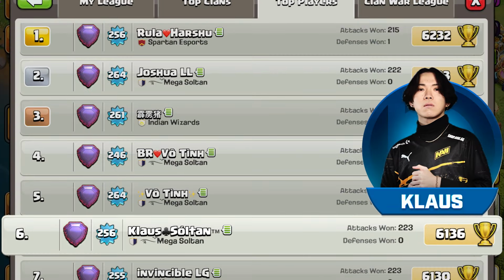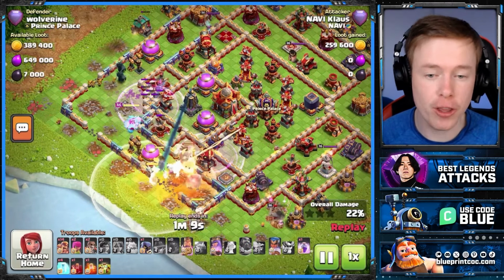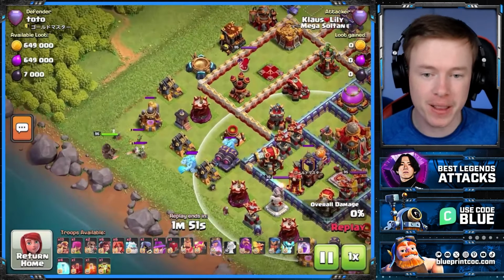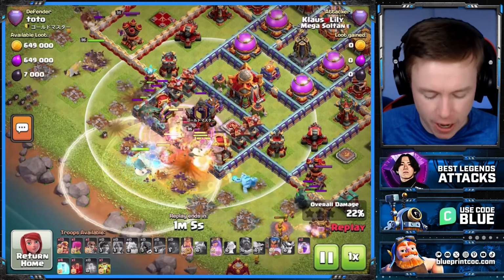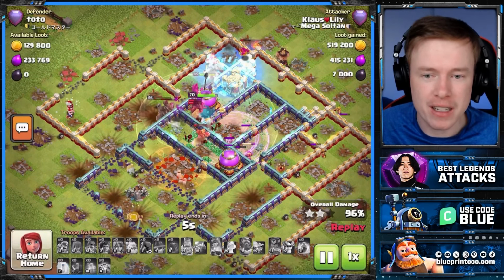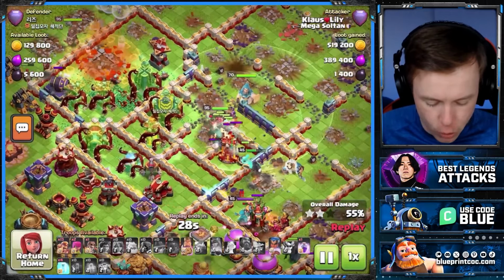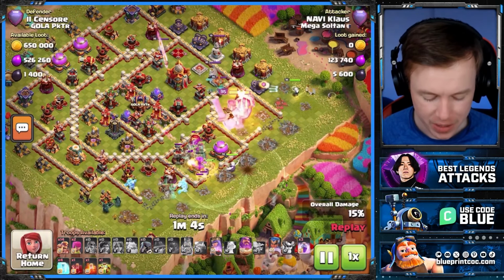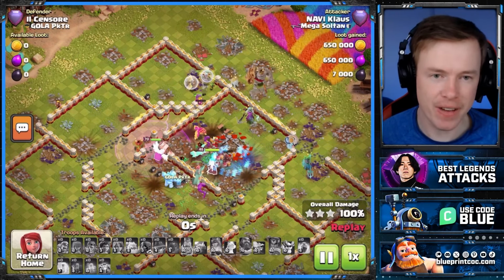KLAUS uses ROOT RIDER Spam WITHOUT DRUIDS: BETTER or WORSE?! Legend Attacks TH16 Clash of Clans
▶️ Klaus finished 6th in the world last season with Root Rider Valk Overgrowth Spam! Today we will see some of his attacks and decide whether Klaus should or shouldn’t be using the Druid in this Town Hall 16 attack strategy.

⏲️ Video Chapters:
00:00 Intro
13:54 First Attack
01:50 Second Attack
04:16 Third Attack
05:42 Fourth attack
07:06 Outro

🔵  Our Services!
        46 new bases each month, less than 1$ per base!

ClashOn and...